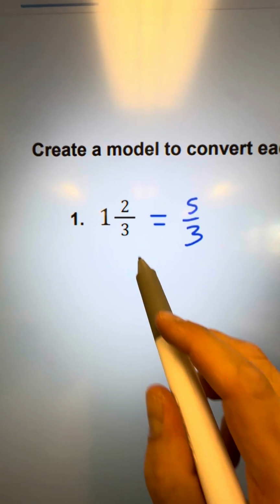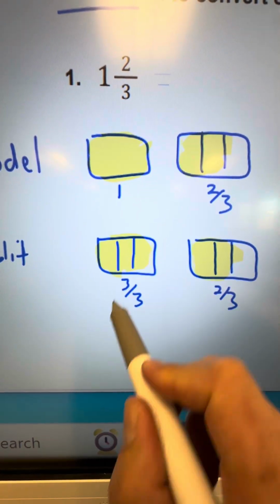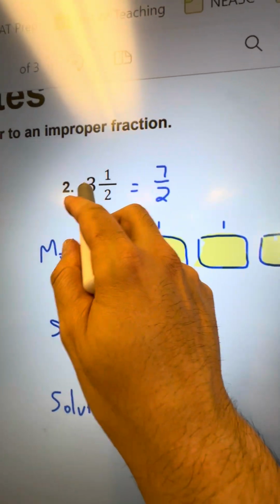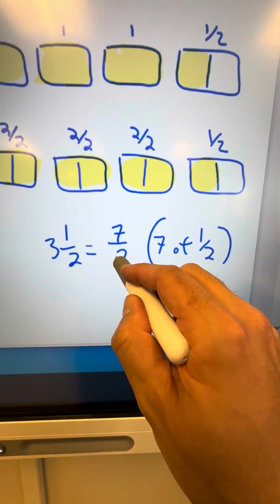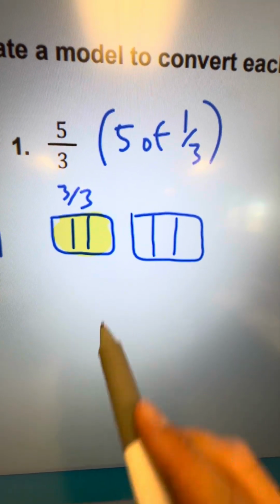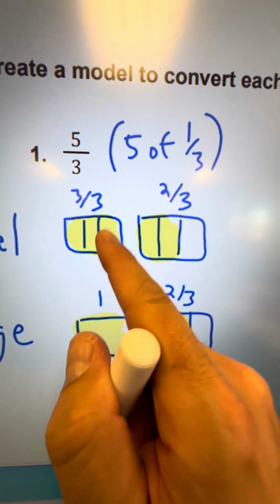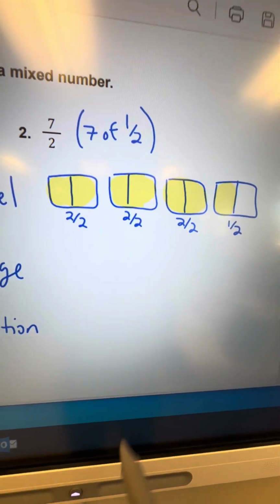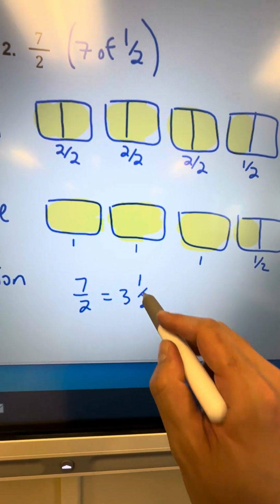Models for Converting Between Mixed Numbers and Improper Fractions,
Mixed to Improper:
• Example 1 - 00:00
• Example 2 - 01:19

Improper to Mixed:
• Example 1 - 02:26
• Example 2 - 03:58